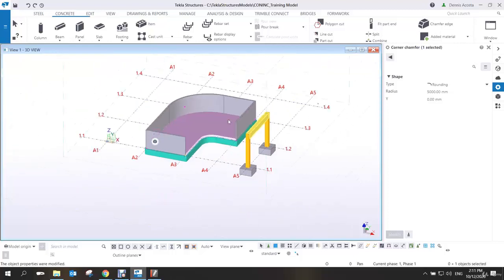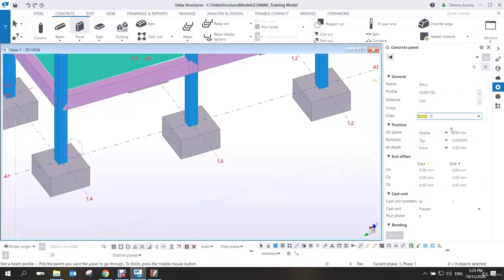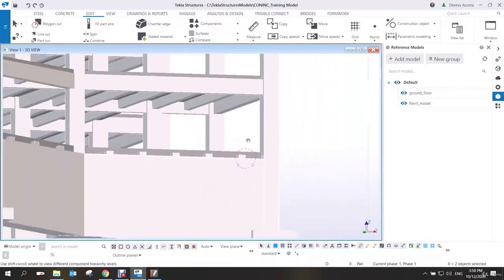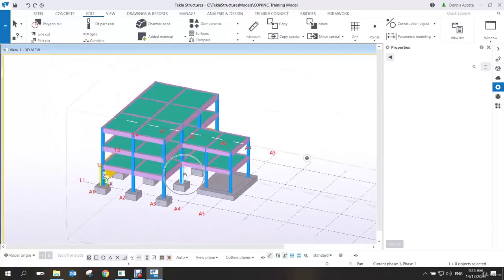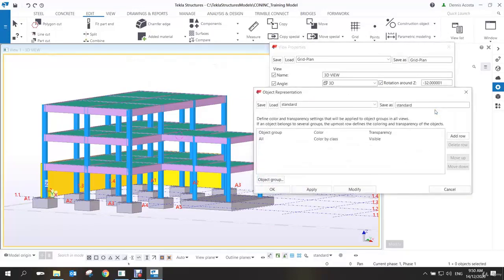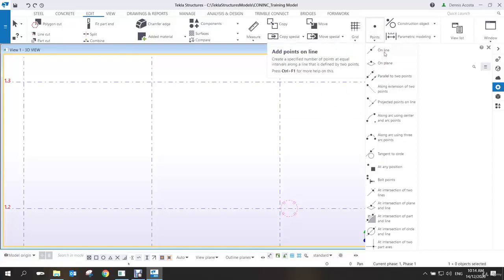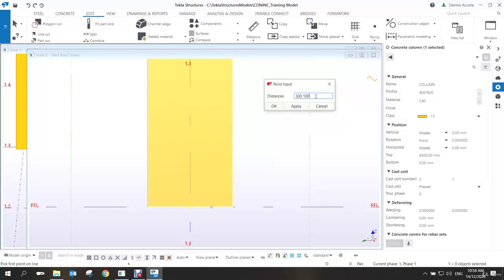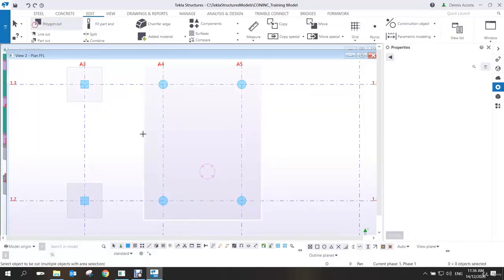2.Filter and Detailing Tools